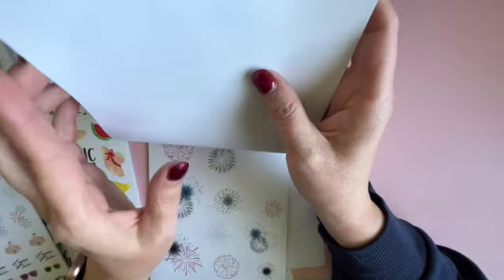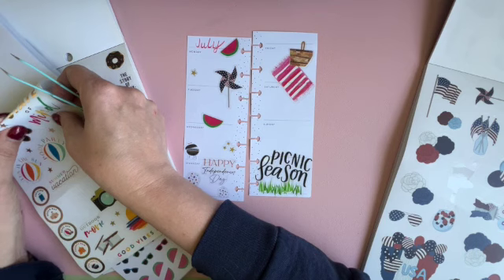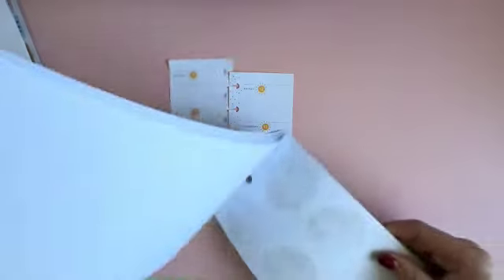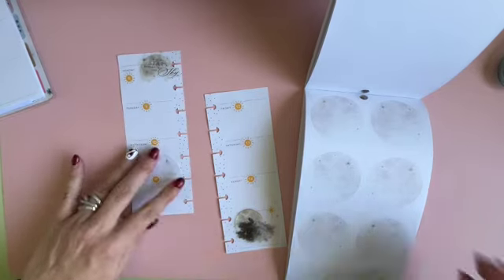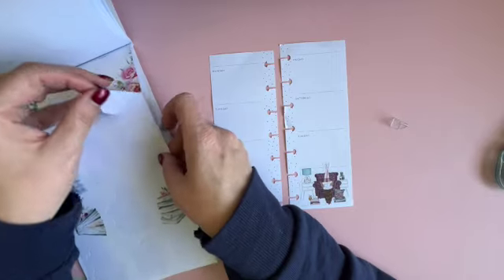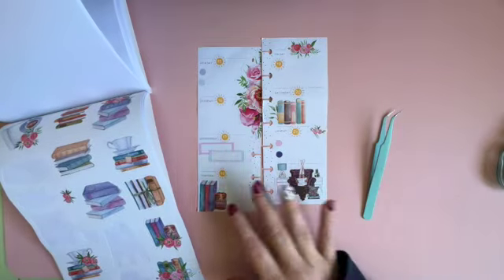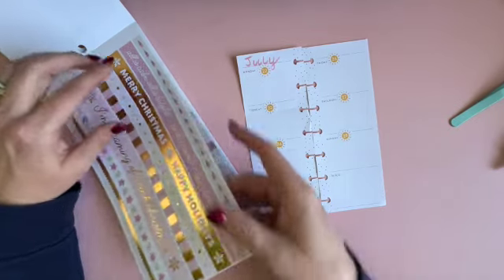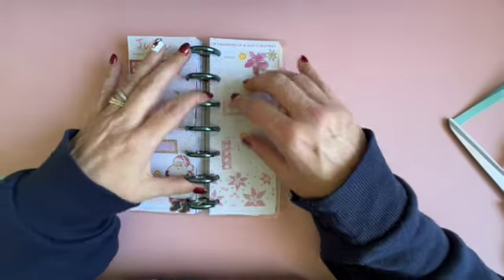July 2024 Skinny Mini Plan with Me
If you have any feedback I would love to hear from you in the comments.